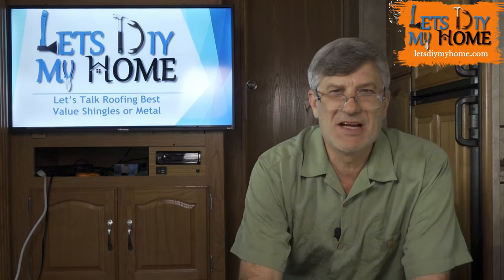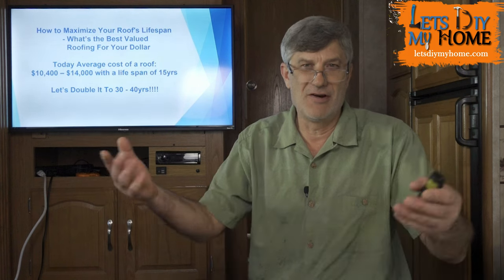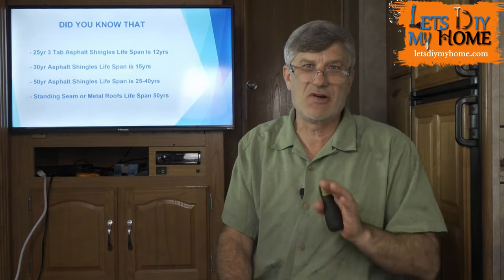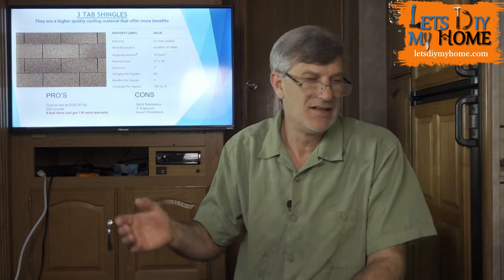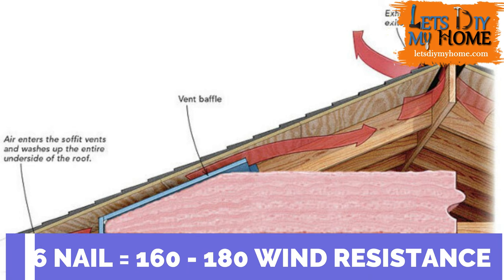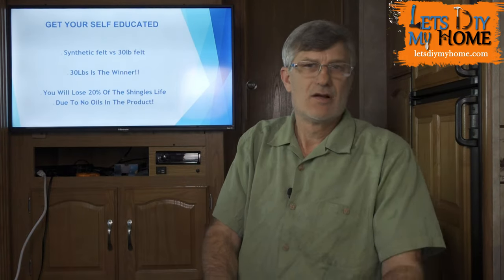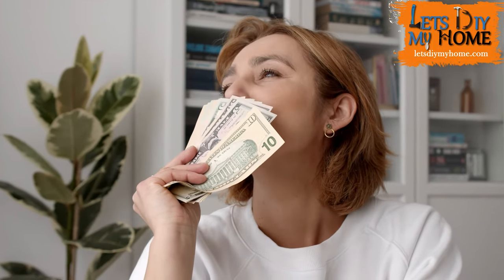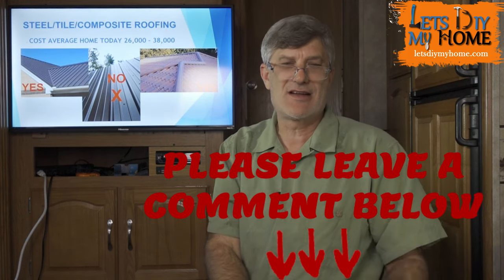Best Roofing Shingles & Brands For Your Money 2023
Let’s talk roofing shingles & Roofing Brands ,GAF, Owens Corning & Atlas roofing, IKO & certainteed roofing shingles Brands are a few of my favorites. Sometimes 3 tabs is all you need when you are flipping a house, but cheap architectural shingles do not cost much more than a 3 tab in today’s market. Unfortunately, the insurance companies are only wanting to cover roofs up to 15 years and then demand a reroof.  I’m sorry but roofs are not cheap!  So, what can we do about this insurance issue?  One way is to jump up to a 50 year shingle and 6 nail it.  That will make a big difference against blow offs in high winds.

It is great if you use 6 nails and a 50 year roofing product but if you don’t correct the ventilation or insulate the attic your roof will deteriorate very quickly.  You will then be back at square one and that would stink!

Best Tools For Roofing
MUST HAVE (Magnetic Pickup Sweeper)
BOSTITCH Coil Roofing Nailer
Makita AN454 Coil Nailer
Tear Off Forks (best)
ESTWING Shingler's Hammer
Flat Bar
Best Utility Knife
Chalk Line Red

Time Stamp
00:00 Intro Picking what’s best for the dollar today
03:55 My Insurance says you need a roof
02:08 Understanding shingle life span
03:50 About 3 Tab Shingles
06:16 About Architectural shingles
08:50 Understanding manufacturers shingles warranties
11:42 Heavy style class 4 shingles
12:15 Insurance Co. NOW want a reroof at 15yrs old.
14:00 15lbs vs synthetic felt paper
16:00 synthetic Felts has its place
18:30 Insurance co. will Discount the insurance if you have Class 4 Impact shingles
19:46 Steel Roof is not a win win for you.